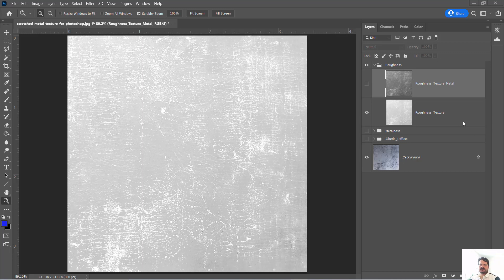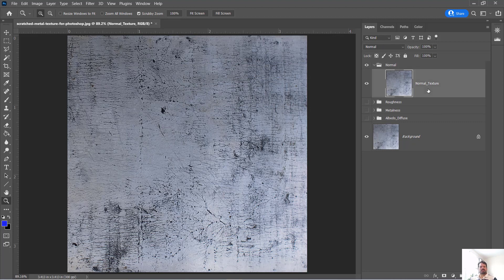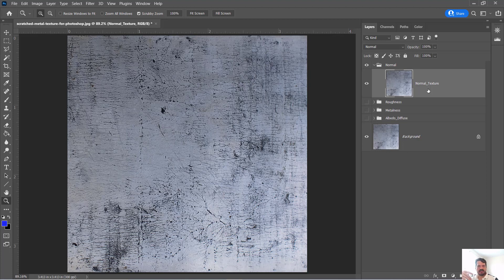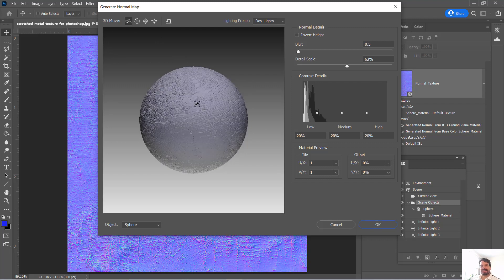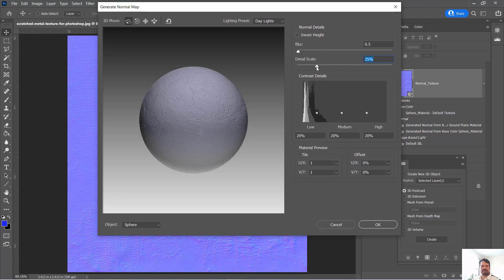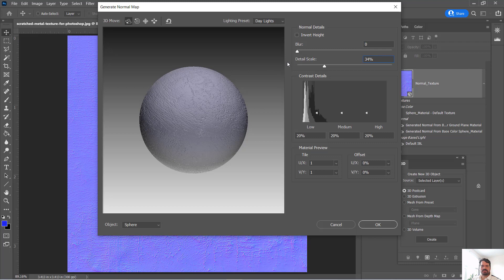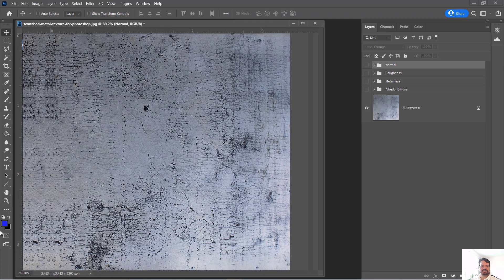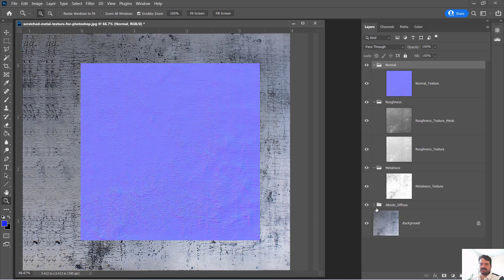PBR Textures in Photoshop Normal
In this video I create a Normal Map from a photographic texture in Adobe Photoshop. Normal maps create the illusion of texture and detail in rendering engines by reorienting polygon normals at the material level, when each pixel is sampled.